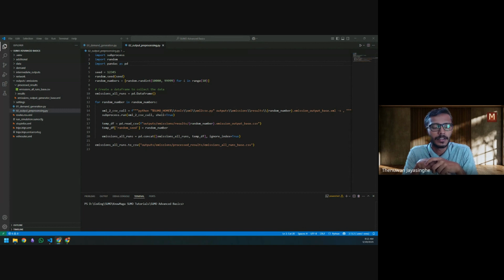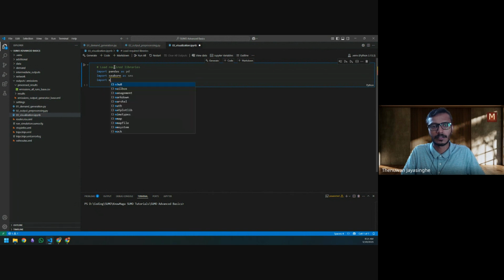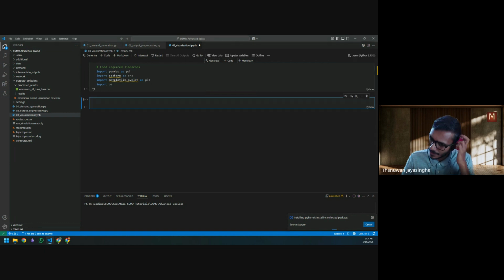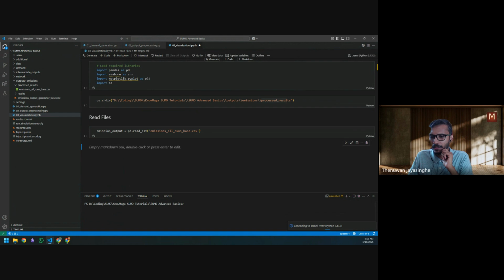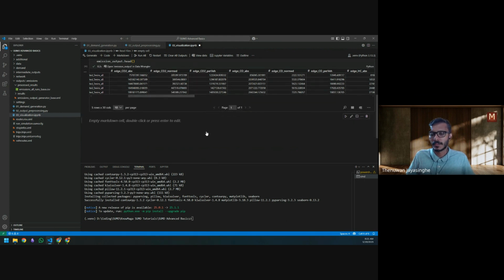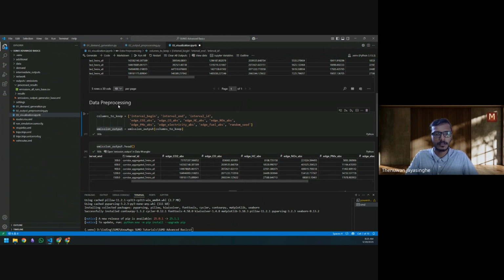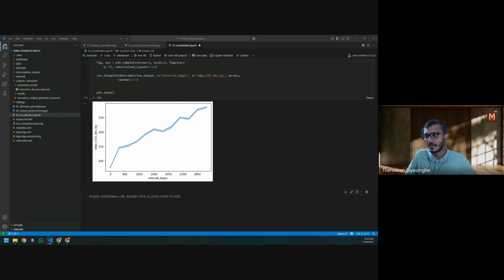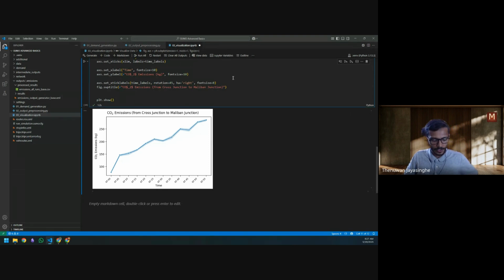SUMO Advanced | Visualize Simulation Outputs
Visualize your SUMO simulation data! Learn how to create charts and plots to easily understand your traffic results.